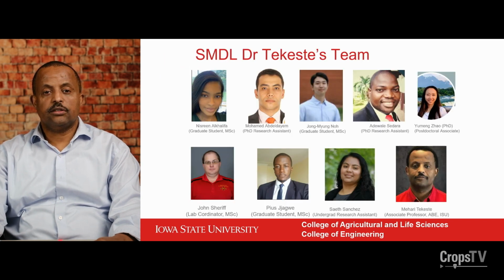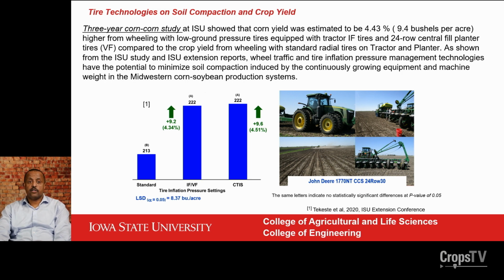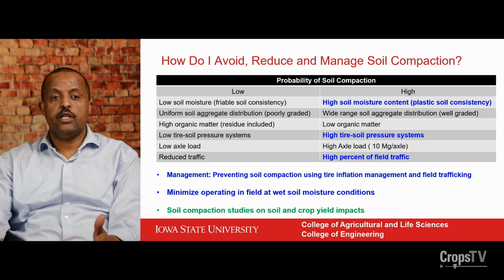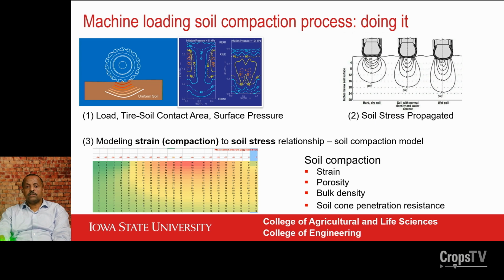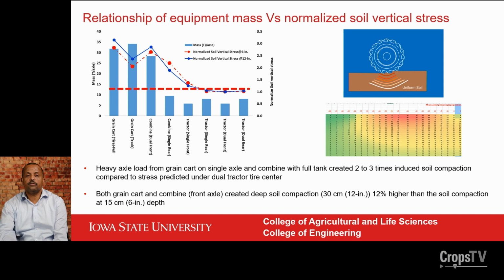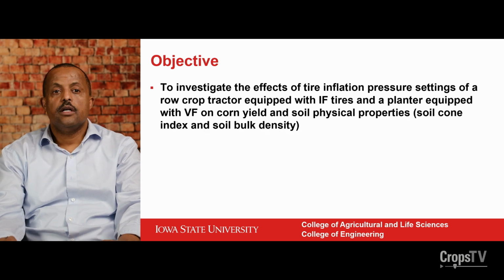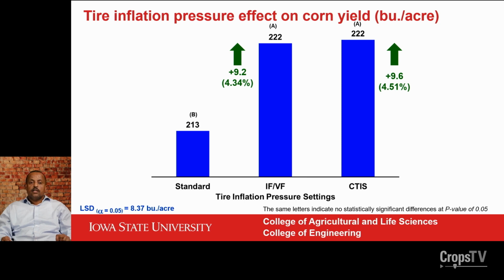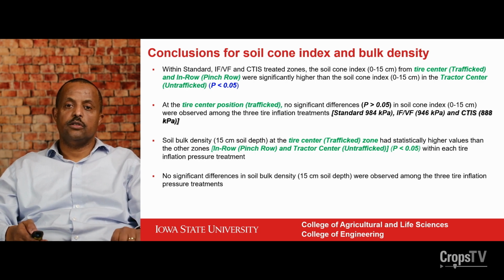Heavy equipment soil compaction measurement, modeling and crop yield responses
The presentation will focus on measurement and modeling of soil compaction from heavy equipment, and its impact on crop growth and crop yield.